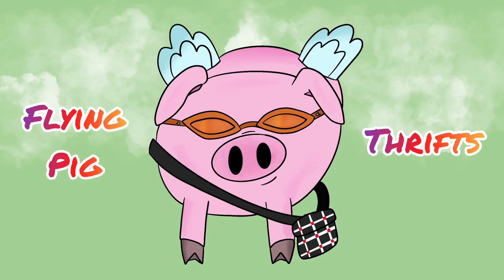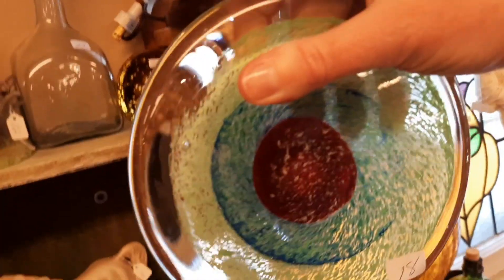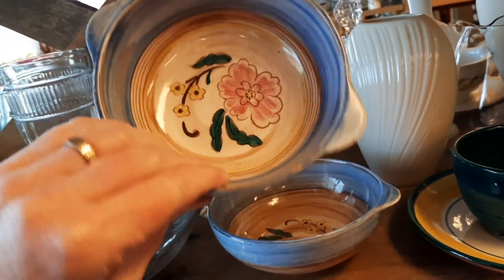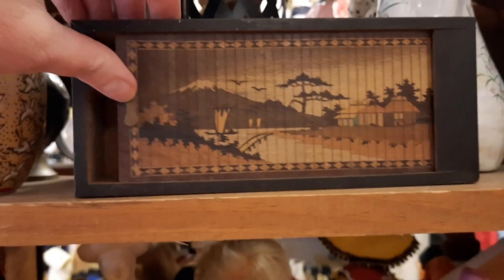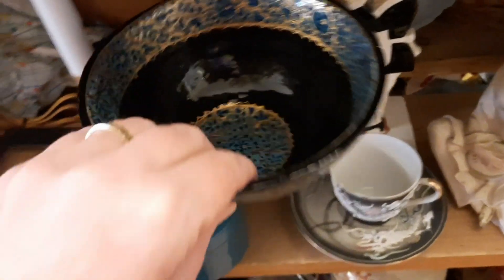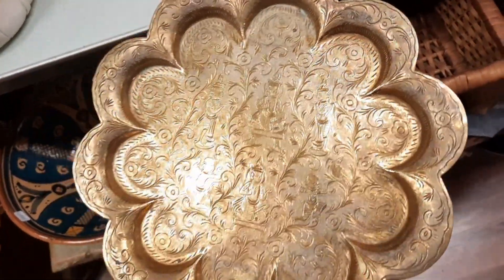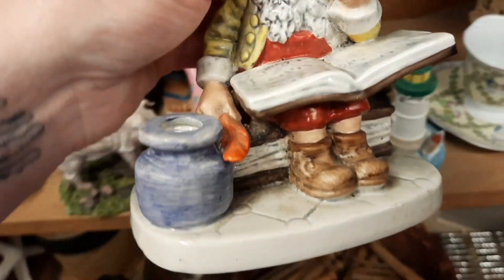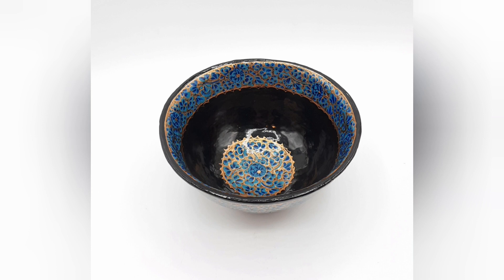Amazing Finds at Oxford Antiques! - Shop Along With Me - Antique Mall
Jocelyn and I revisit Oxford Antiques and we both find some great items!

Thank you for supporting my channel with the purchase of some merch - this limited time campaign ends on April 10, 2022...the link to Bonfire is here: